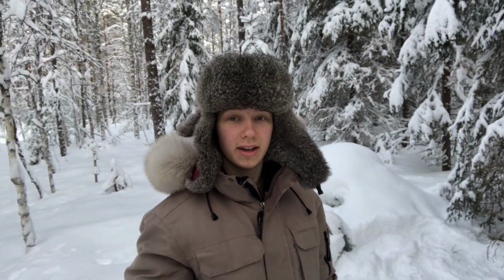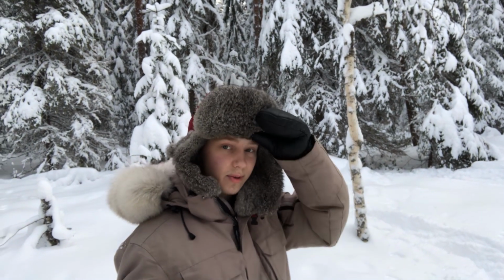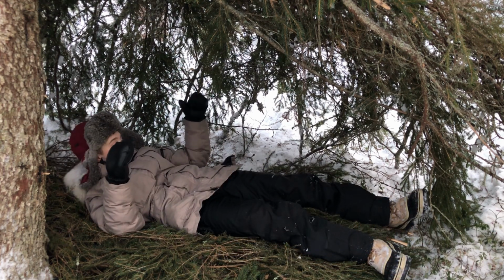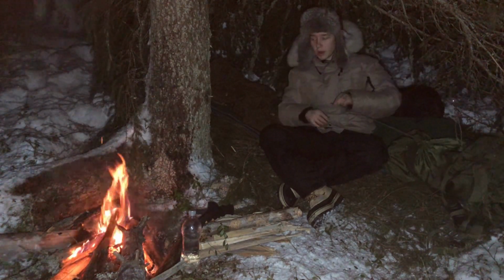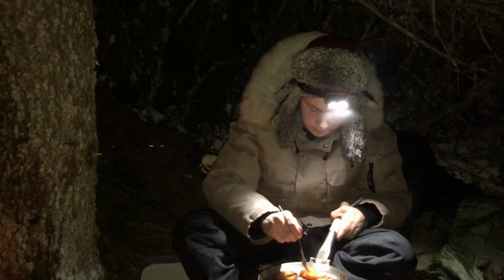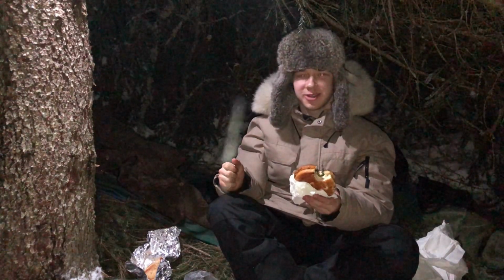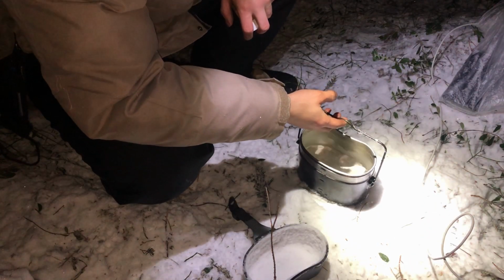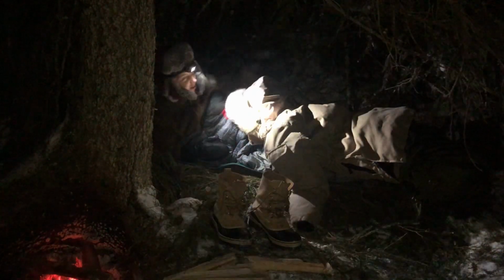Overnight in Bushcraft Shelter Freezing Cold no Overnight Fire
This time I built fully natural bushcraft shelter with nothing but materials from the nature. I had no overnight fire and only relied on my gear! The snow was knee-deep and snowshoes came in handy. I made hamburgers this time and they were awesome in the cold fresh air!

I'm also interested in your ideas as to what I should do in my future videos, so let me know in the comments below what you think I should do next.
I'll try to answer all the questions/comments that I receive.